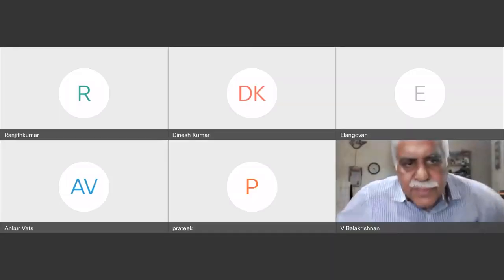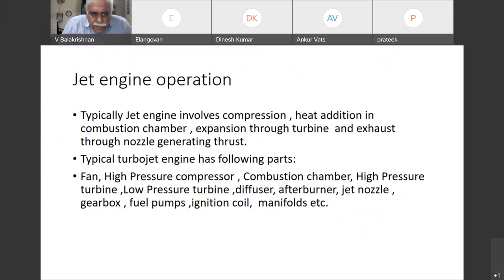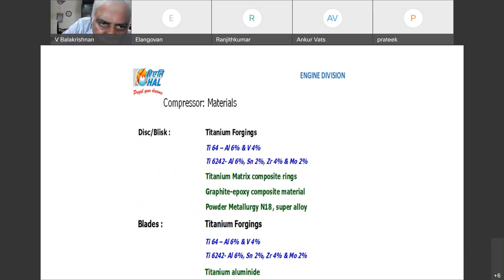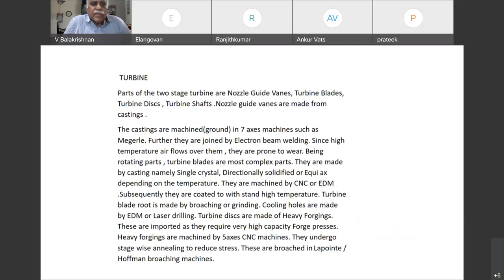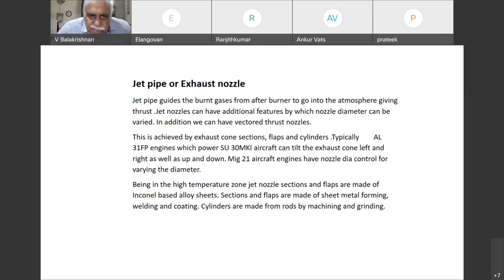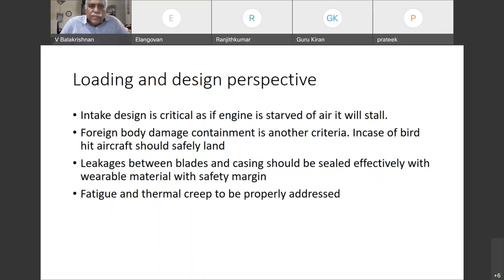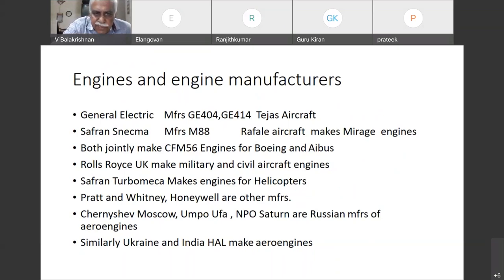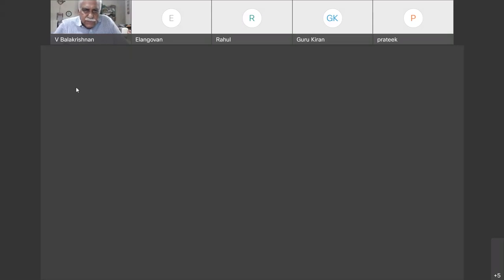An overview and critical design and loading aspects of aircraft engines or propulsive unit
A webinar on overview and critical design and loading aspects of aircrafts engines or propulsive unit by Mr V Balakrishna Sir
Topics covered- Different type of A/C engines and their subcomponents and design and loading aspects
Free course for ECE/EE/ME stream students by IGC
IGC's 2021 HAL-DT recruitment support
GATE 2023/24 Online Coaching for GATE Aerospace Engineering
Admission open. Hurry up... Limited Seats
Details of GATE Online Coaching-
Best team support...!
Comprehensive study materials...!
Topic-wise assignments. !
Weekly online exams. !
Online doubts support...!
Live classes and subsequently recorded video lectures...!
Scholarship for GATE Qualified and Meritorious students...!
Regards
Team IGC
Result
ME- AIR- 599, 1016 and more
EE- AIR- 719 and more
ECE- AIR- 732 and more
INE- AIR- 264 and more
CSE- AIR-1217 and more
PSU selections- Coal India, HAL, NTPC, ONGC, DRDO, Coal India and DGCA
ECE- AIR-1568, 2264, 2504 and more
EEE- AIR-1382, 1973 and more
ME- GATE Score- 555, 504 and more
GATE 2018 - AIR-27, 87, 87, 108, 265,303, 314, 425, 425 436, 452 and more
Rank 3 ASR-APDCL (ME)